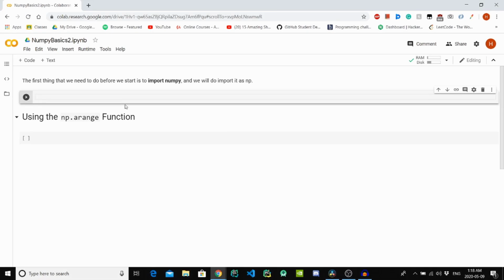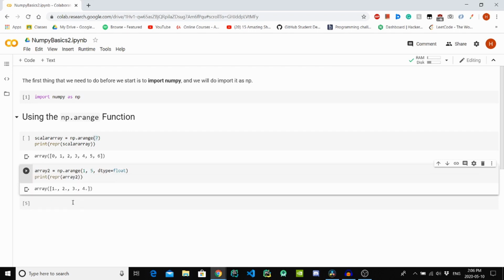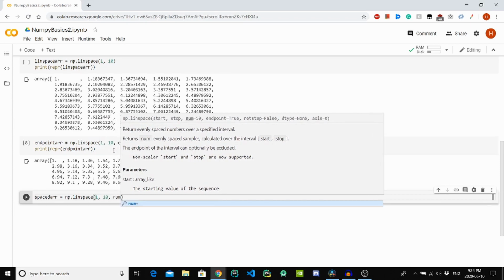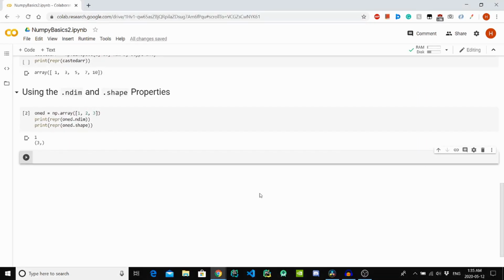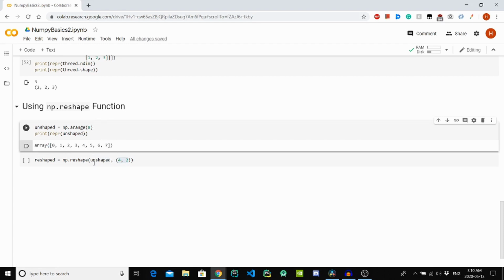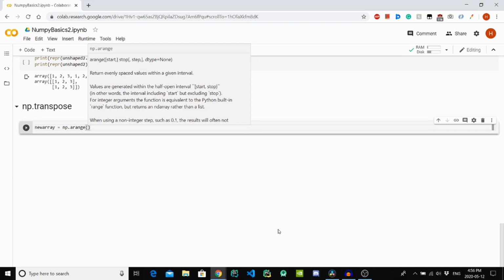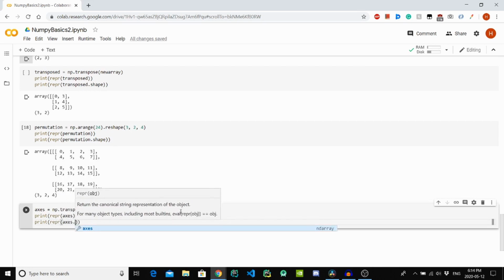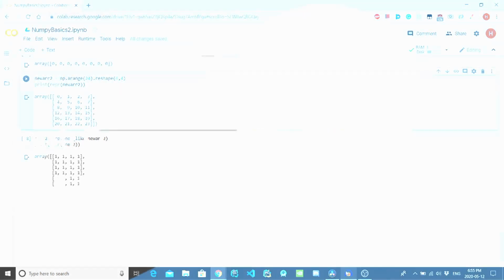Numpy Crash Course: Basics #2 (Ranged Data, Dimensions, Reshaping, Axes, Transposing, Zeros/Ones)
In this video Hamad will be covering the rest of the basics of the amazing NumPy Library. We will learn to Create Arrays with Ranged Data, Learning about Array Dimensions, Reshaping Data, Learning about the Axes Keyword Argument, Transposing Data, Creating Arrays with Zeros/Ones and many other things packed into this video.